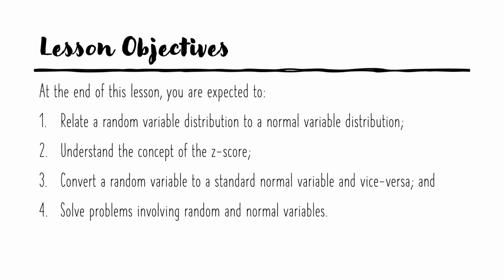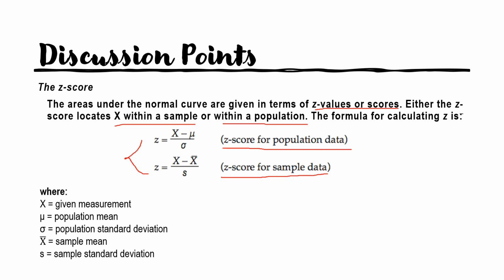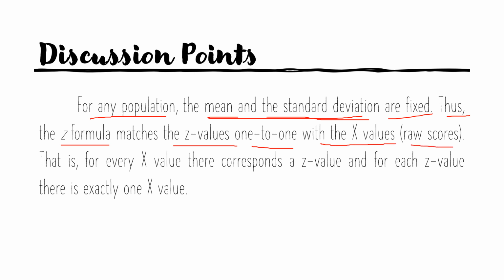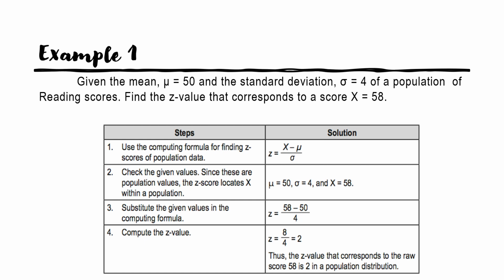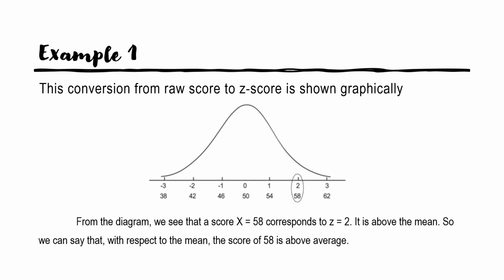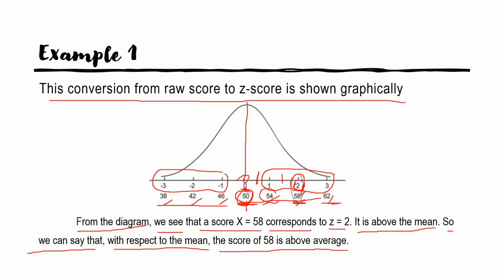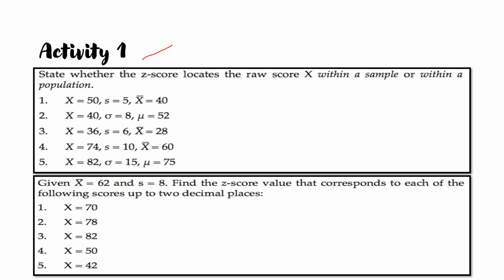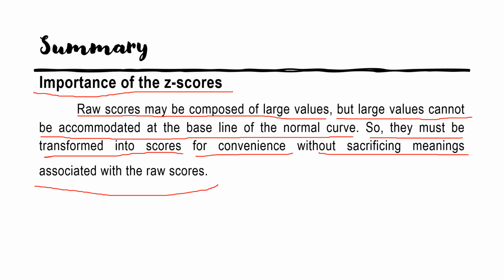UNDERSTANDING THE Z SCORES | Statistics and Probability | Quarter 3 - Module 3 - Part 2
UNDERSTANDING THE Z SCORES
At the end of this lesson, you are expected to:
1. Relate a random variable distribution to a normal variable distribution;
2. Understand the concept of the z-score;
3. Convert a random variable to a standard normal variable and vice-versa; and
4. Solve problems involving random and normal variables.